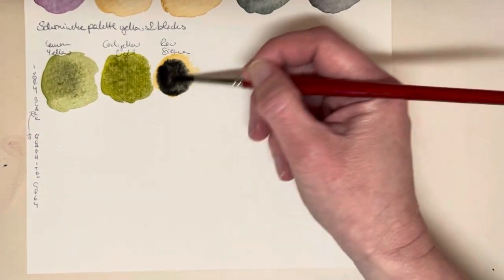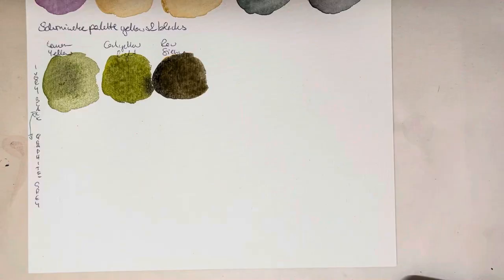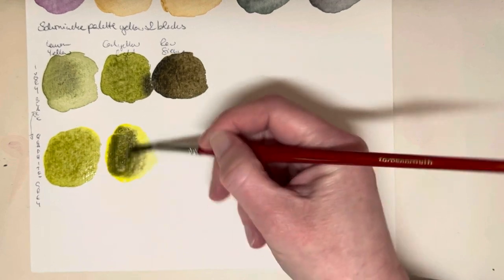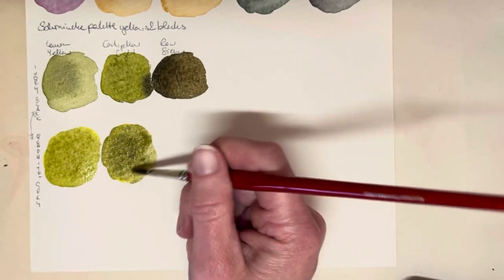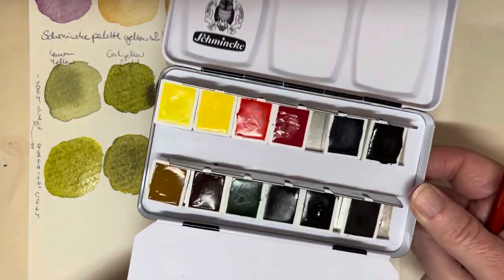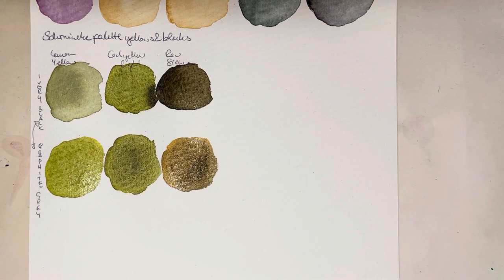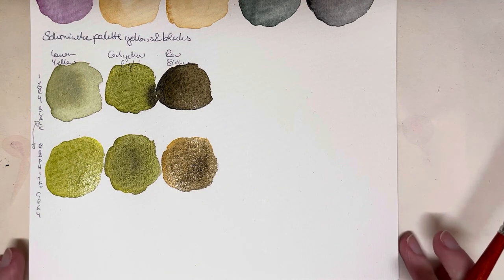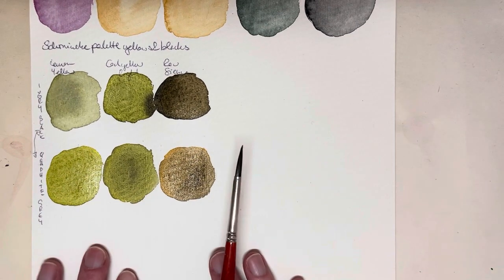Using my Schmincke Swatching Palette to mix Yellows with Blacks (Do you use this mix?)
Hello Everybody,

I want to use my little Schmincke palette for plain air painting, so I’ll explore all the colours I can mix with it. I still have two empty spaces in the palette, so I’m also trying to decide what to add. I hope you’ll enjoy exploring the options with me.

This is the paper pad It’s an affordable option I like to use when I first swatch out new colours or mediums.